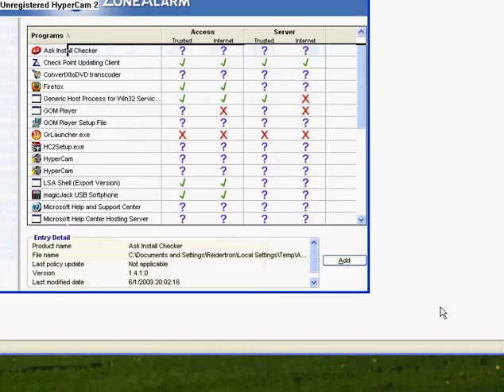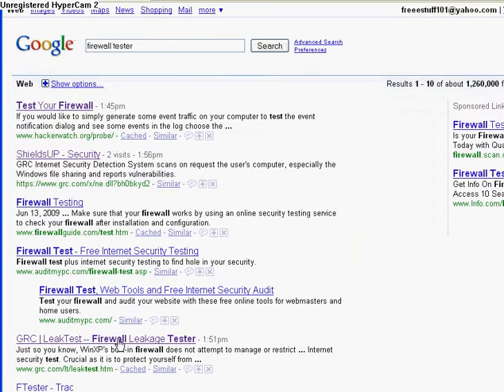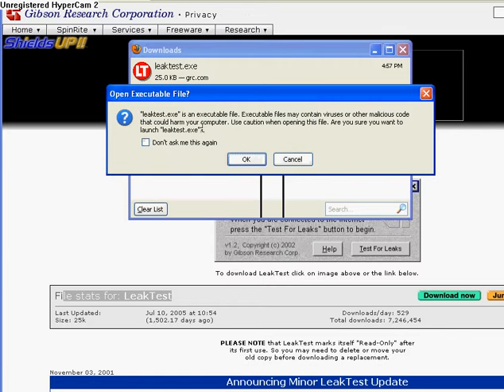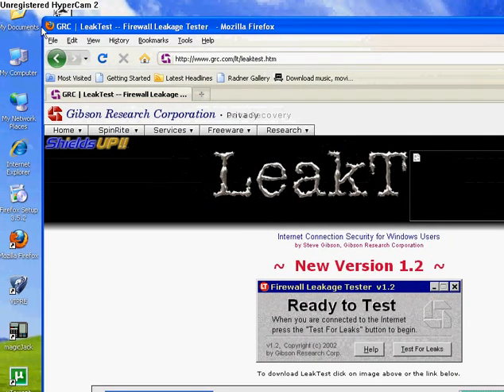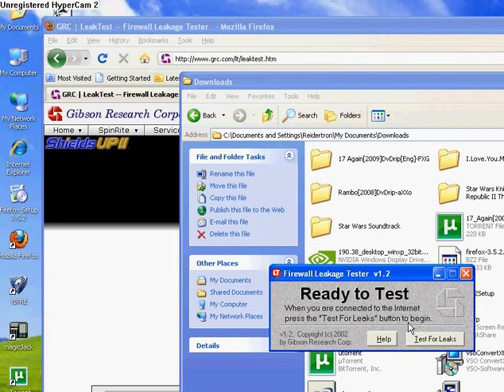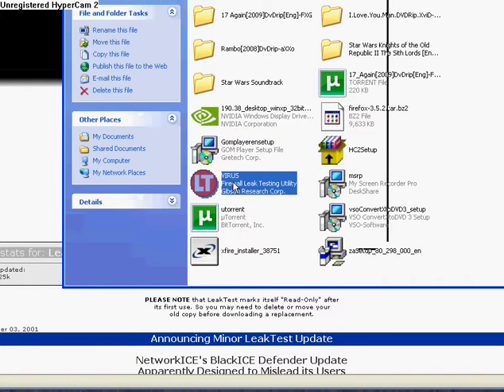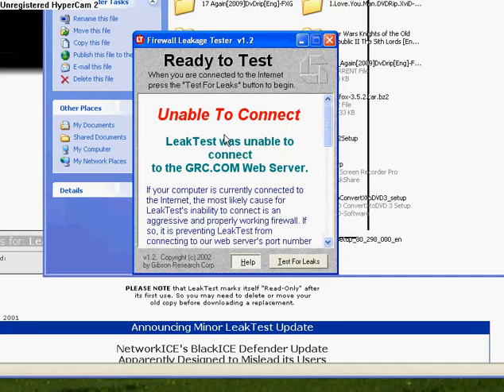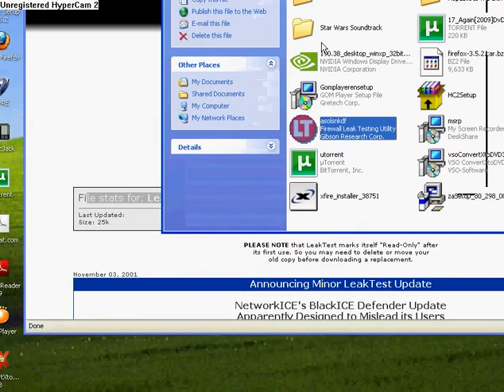TEST YOUR FIREWALL!!!!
test to make sure your firewall will prevent exe file intrusions.